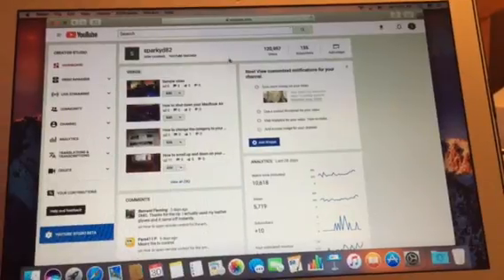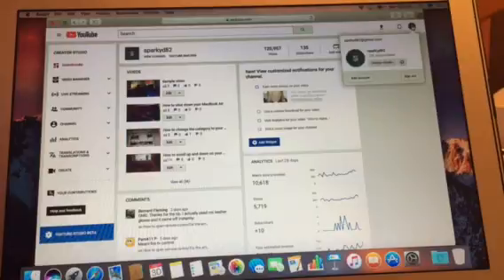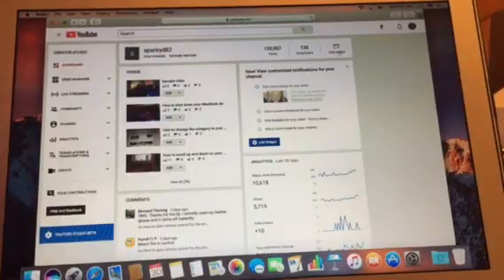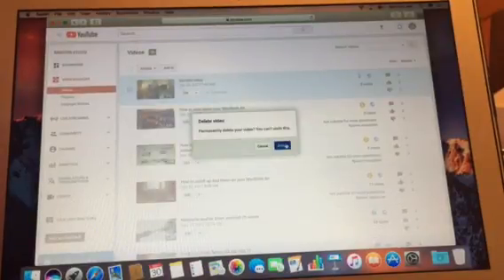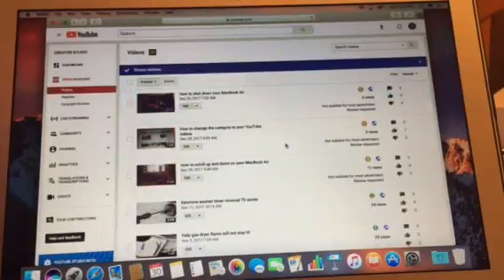How to delete a YouTube video (2018)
Really quick tutorial on how to delete a YouTube video. I will take you step-by-step process . Only takes a minute.